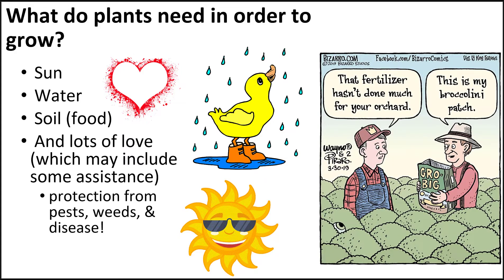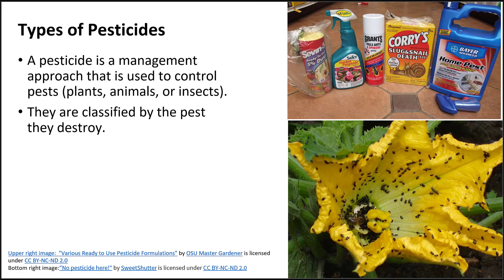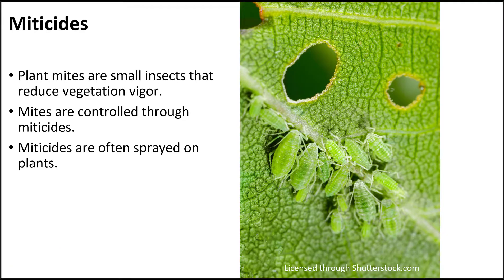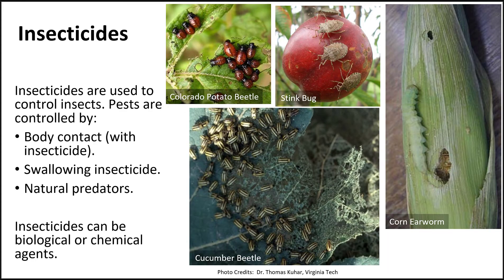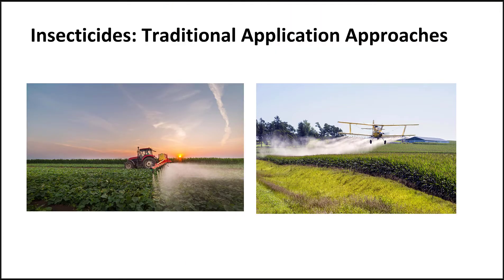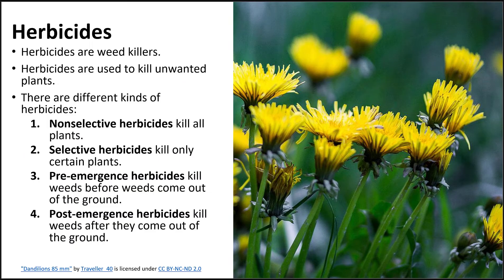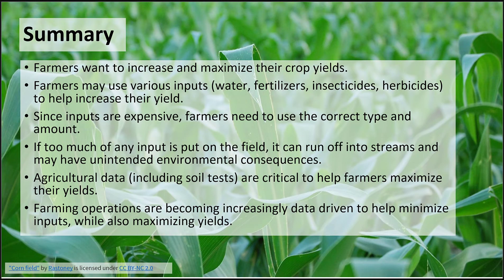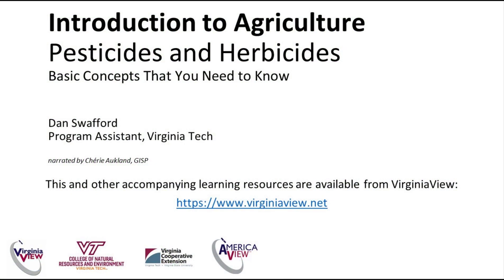Intro To Agriculture Pesticides And Herbicides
This video  was developed to introduce basic precision agricultural concepts. The videos are designed to accompany the “Introduction to Precision Agriculture” educational manual.  This manual was developed to target the educators associated with middle school and informal groups, including 4-H, Future Farmers of America (FFA) clubs, etc.

This video provides an introductory overview of pesticides and herbicides. Other videos in this series include:
-An Introduction to Agriculture - Basic Concepts
-Using GNSS in Agriculture